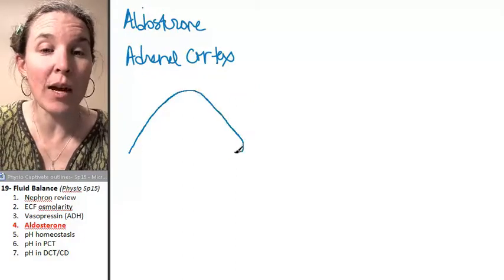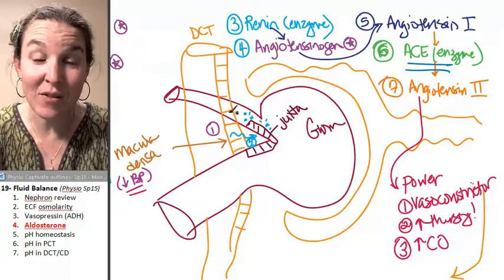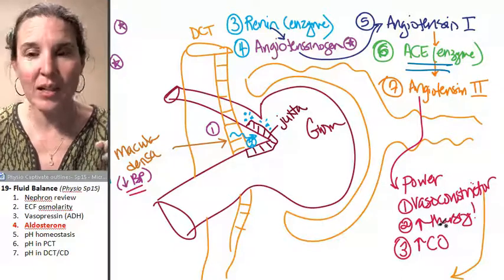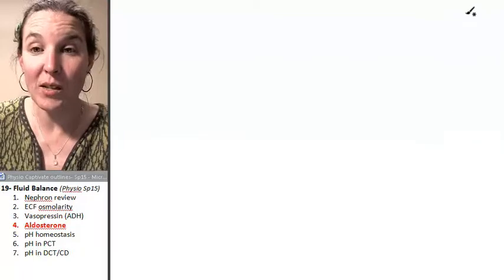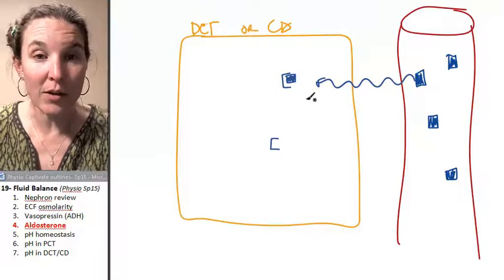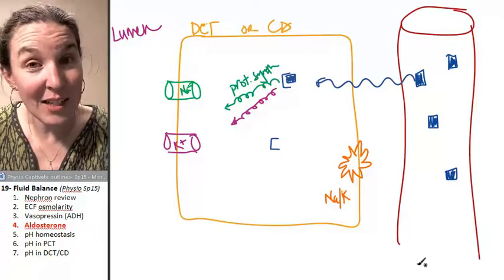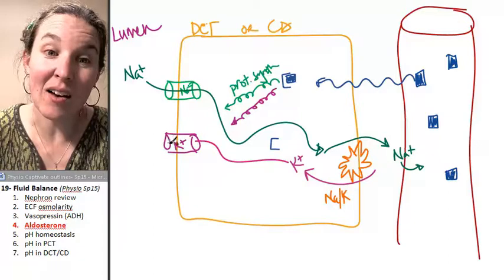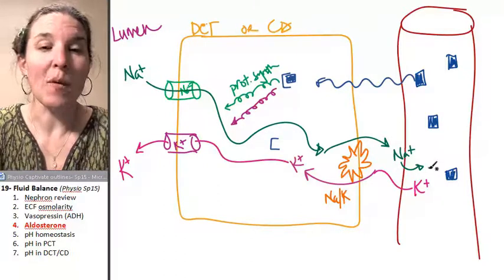Fluid balance 4- Aldosterone